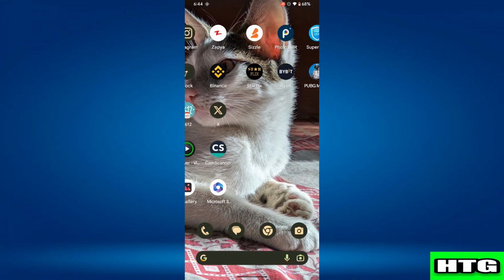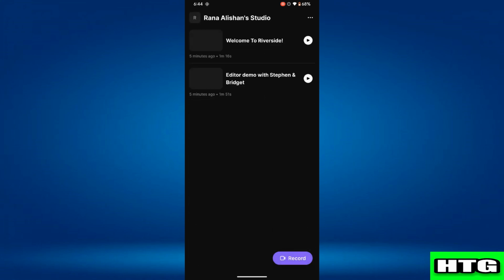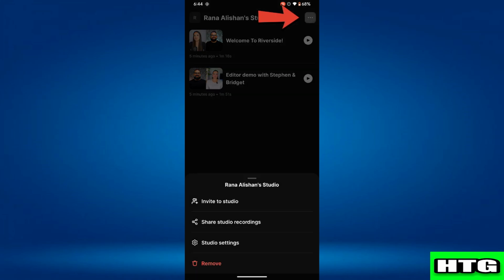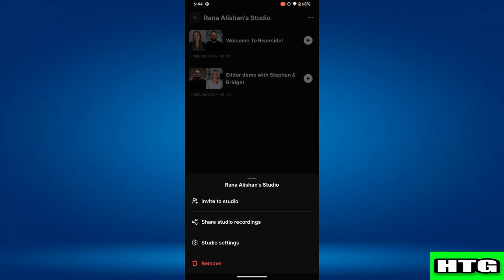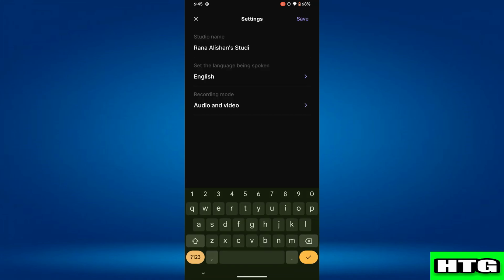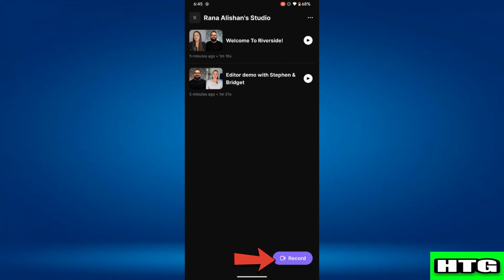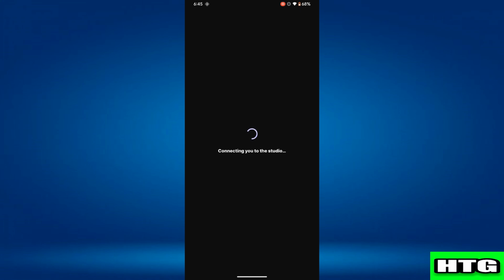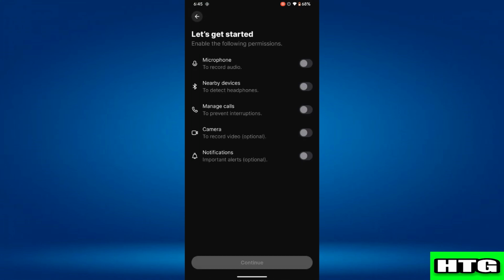NEW! USE RIVERSIDE FM ON YOUR PHONE (WORKING) 2025!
Exciting news for podcasters and content creators! Riverside.fm is now available on mobile, making it easier than ever to record professional-quality audio and video on the go. Capture high-quality content from anywhere with the convenience of your smartphone.